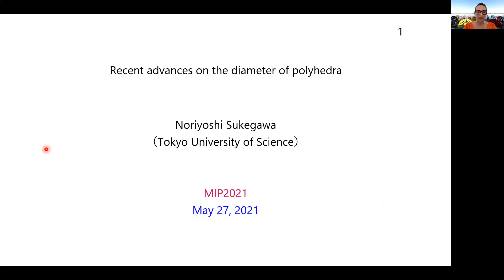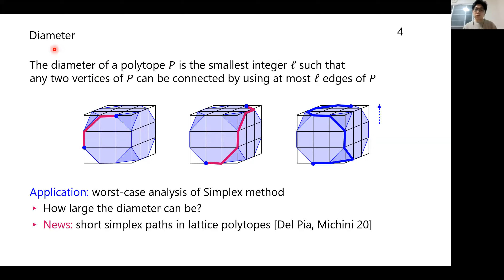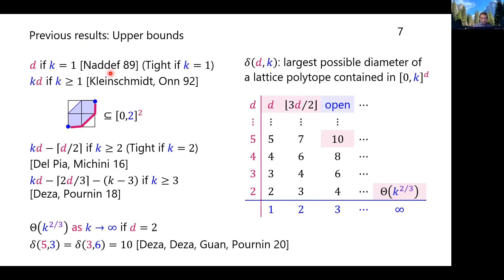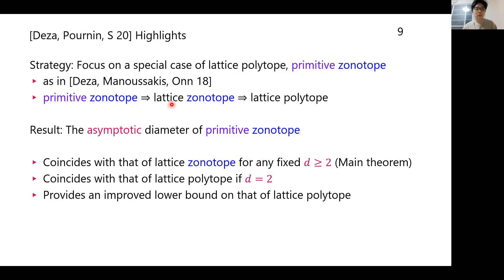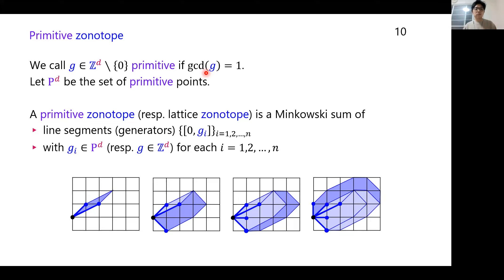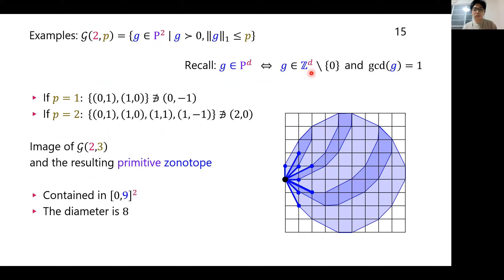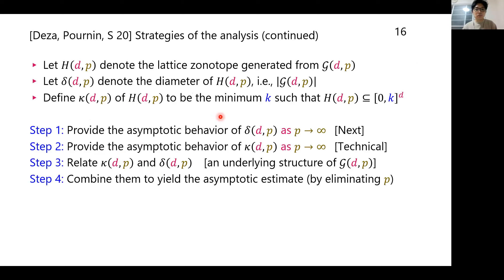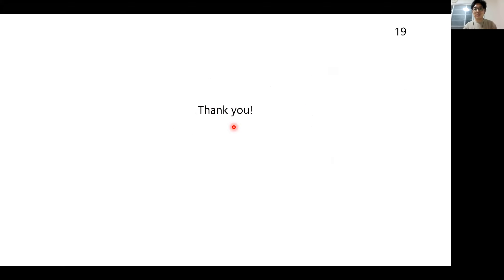Noriyoshi Sukegawa - Recent advances on the diameter of polyhedra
Noriyoshi Sukegawa's talk at MIP 2021